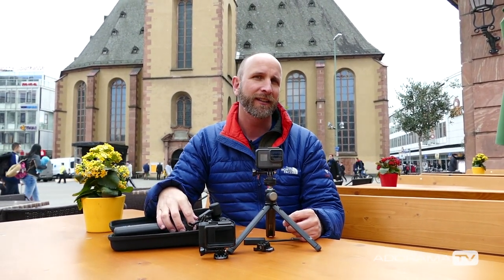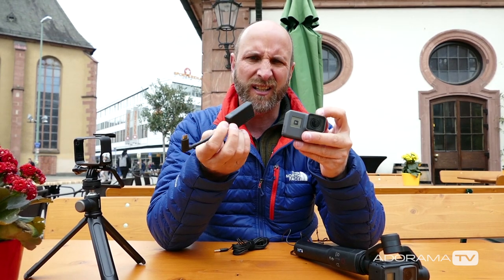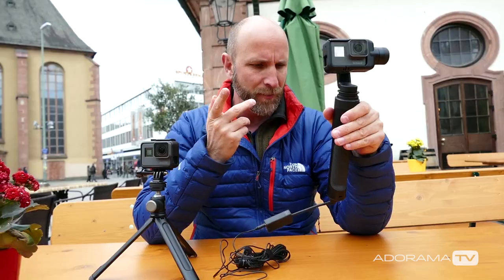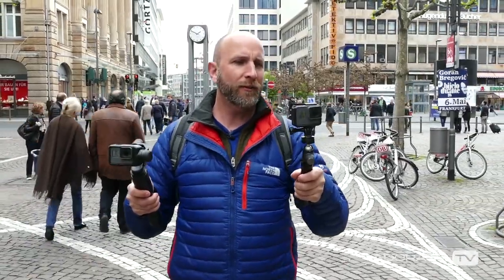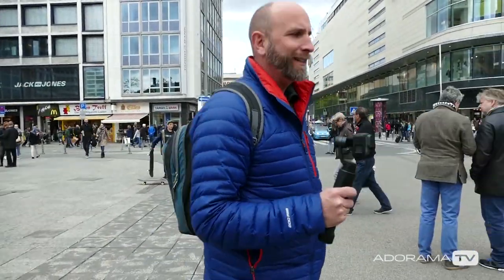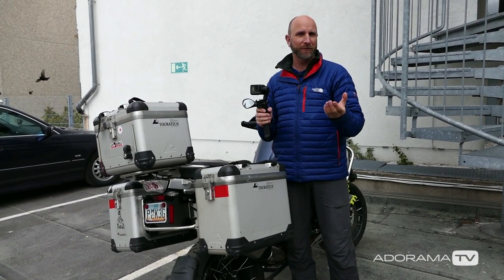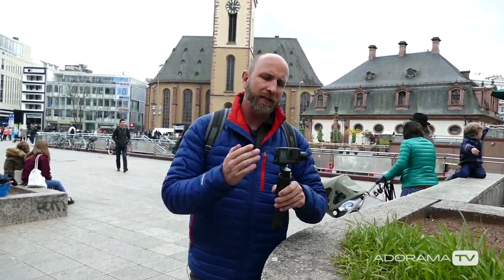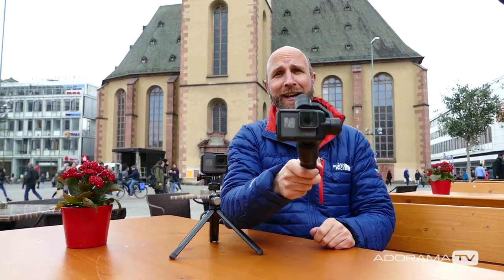GoPro Karma Grip Tips and Tricks: Exploring Photography with Mark Wallace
In this episode Mark Wallace gives us some tips for better GoPro Hero 5 audio, compares image stabilization between the GoPro and a GoPro with a Karma Grip. He also shows how to hold and calibrate the Karma Grip and shows how to quickly create a time lapse video.

GoPro Pro 3.5mm Microphone Adapter for HERO5 Black or HERO5 Session Camera

Cullmann 50081 Magnesit Copter Multi-Tripod with CB2.7 Ball Head